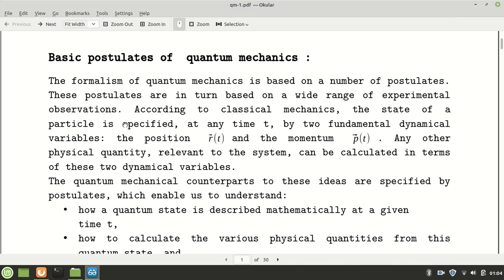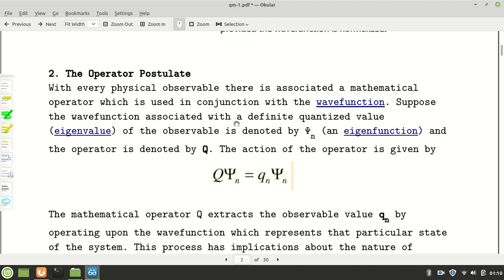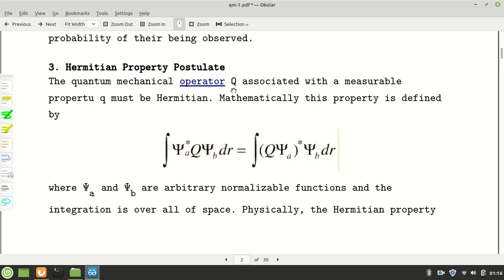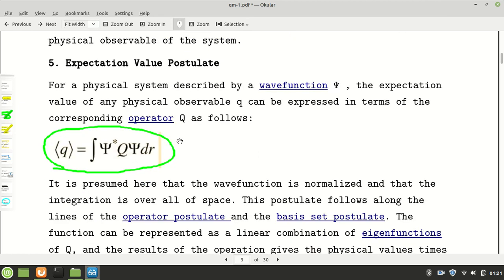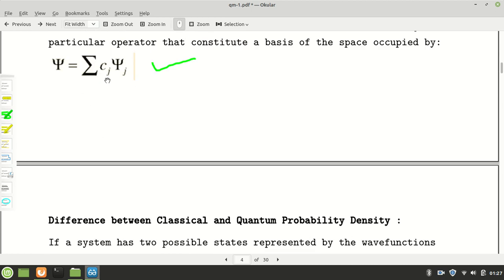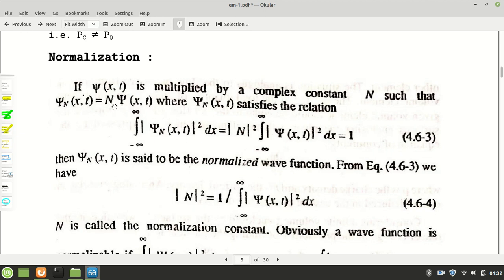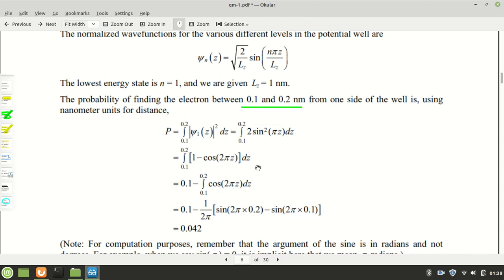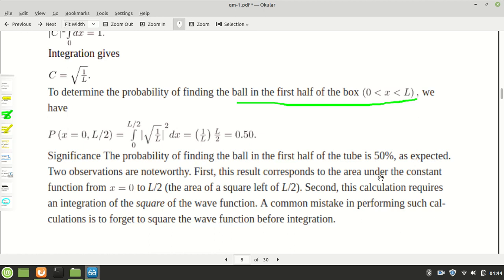basic postulates of quantum mechanics